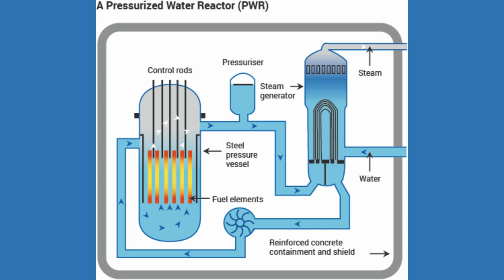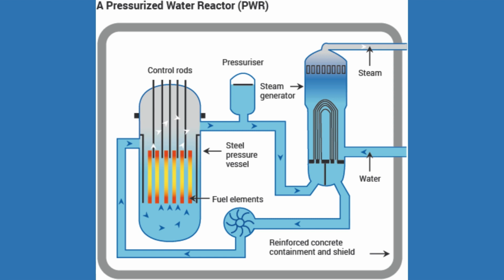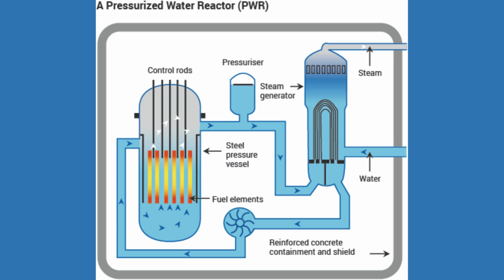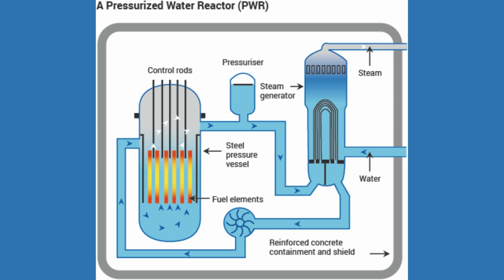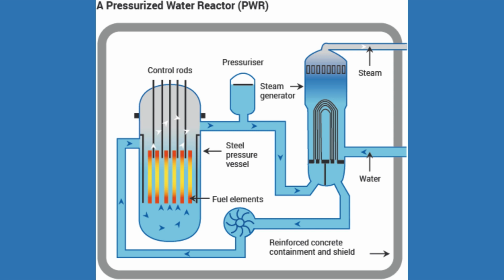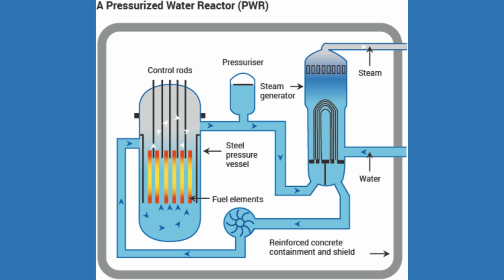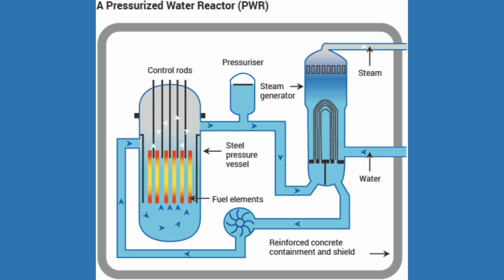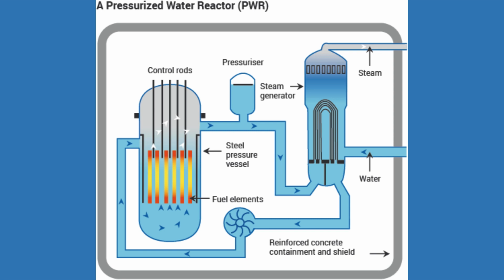Nuclear Reactor Cooling System